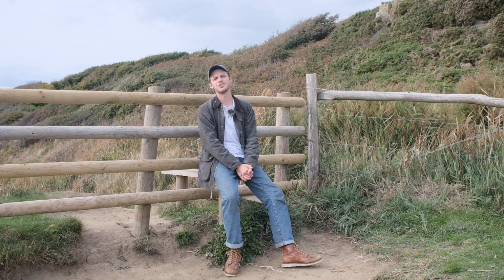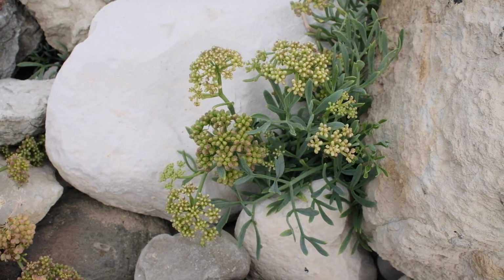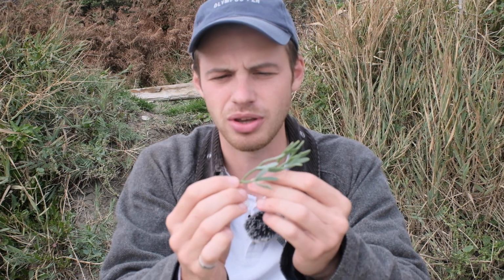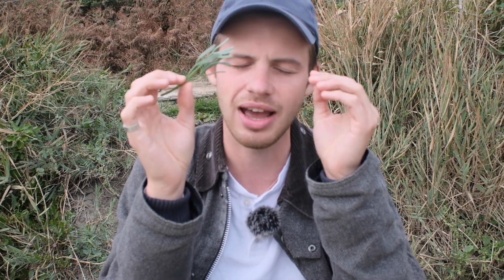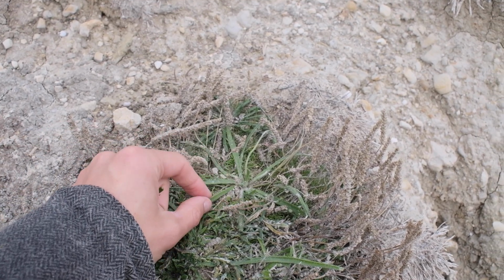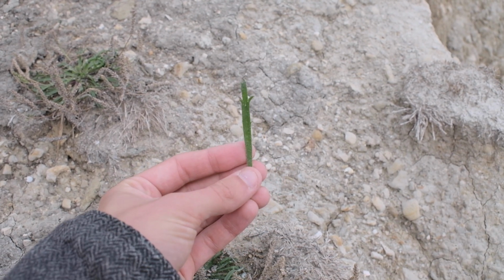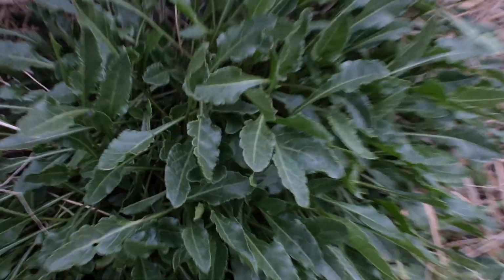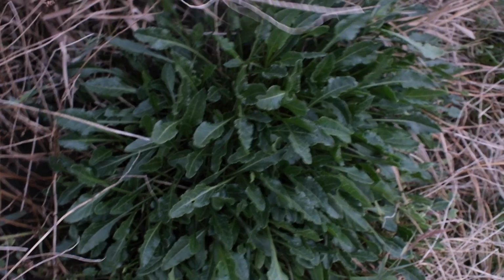3 Coastal Plants to Forage in September - UK Coastal Foraging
3 delicious edible plants that grow on the UK coast in early Autumn. Join me on a walk along the rocky shoreline of the Isle of Wight where I will be showing you some edible treats to go foraging for at this time of year.

Some useful plant identification books:

Edible and Medicinal Wild Plants of Britain and Ireland - Robin Harford

Food For Free - Richard Mabey

The Forager's Calendar - John Wright